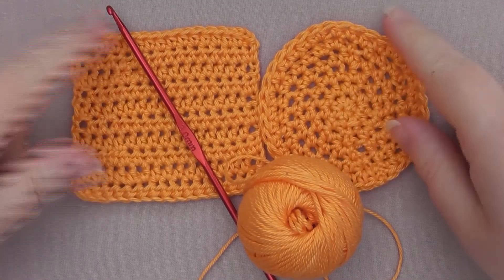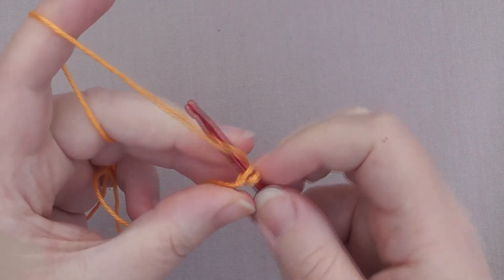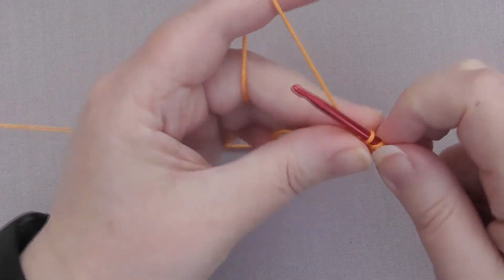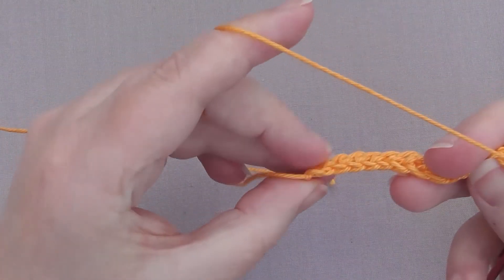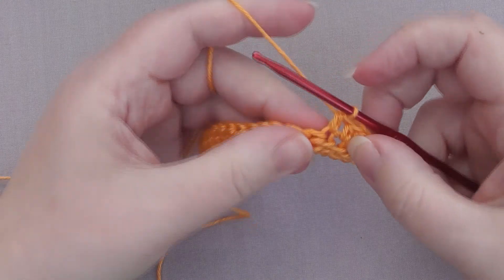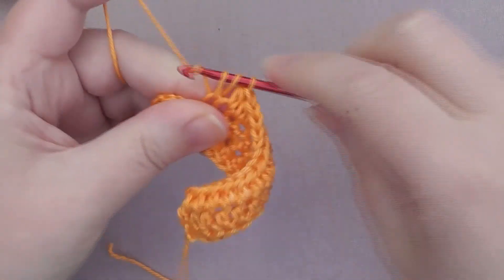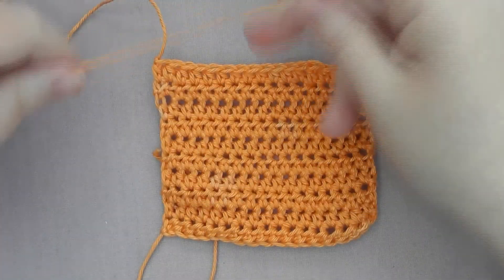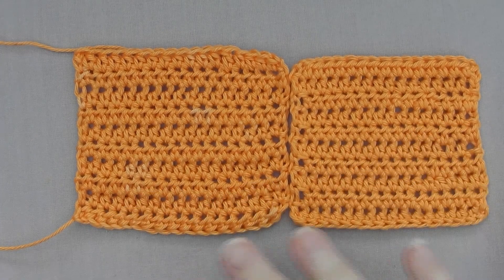HDC/HTR Square face scrubbie tutorial